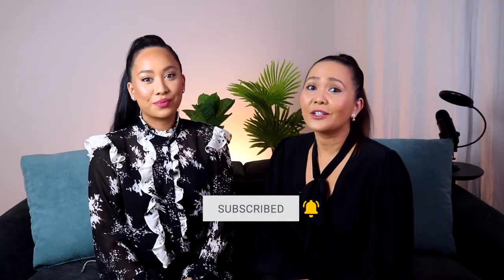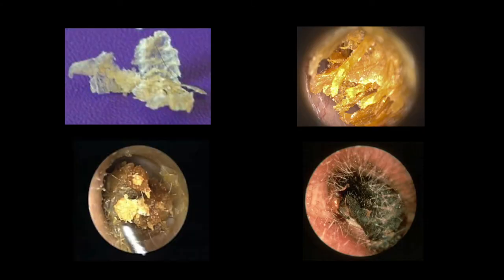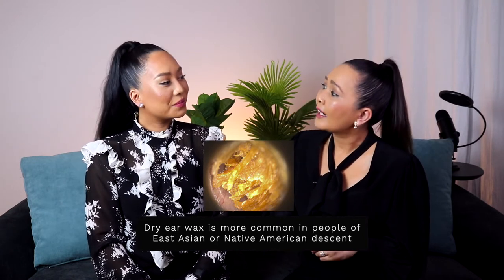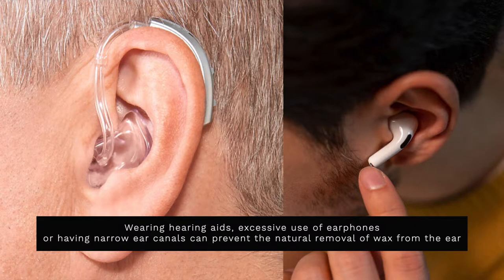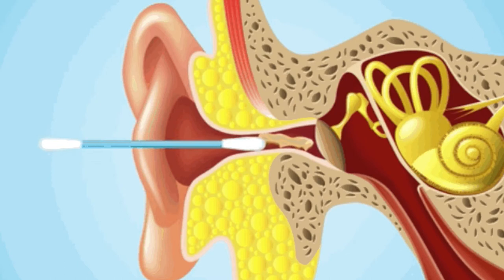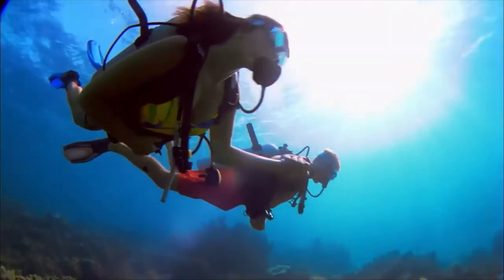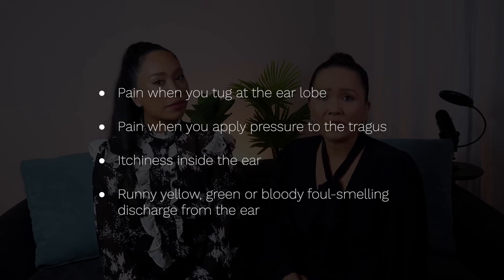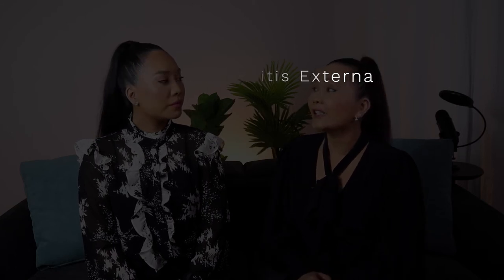Experiencing Ear Pain? Is it Ear Wax or Infection?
Ear pain or blocked ears are common reasons why you might present to your doctor.

In this video Dr Lufi and Dr Leah discuss the symptoms and treatment or ear wax build-up and otitis externa (Swimmer’s ear) and how you can look after your ears to prevent these conditions.

ABOUT US:

Dr Lufiani Mulyadi MBBS FRACGP
Dr Leah Machmud DDS

Welcome to The Medical and Dental Channel.
Dr Lufiani Mulyadi is a medical doctor and Dr Leah Machmud is a dentist.
We are sisters from Melbourne, Australia.
We believe everyone deserves to understand their mind and body, so, on this channel, we talk all things medical and dental to help you find your way to health and happiness.